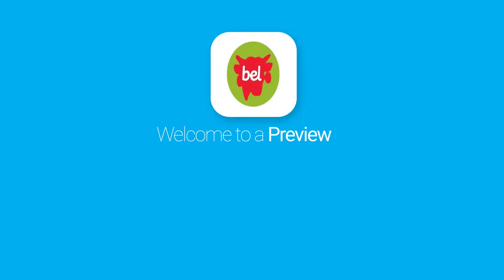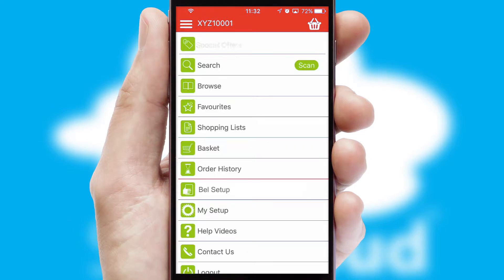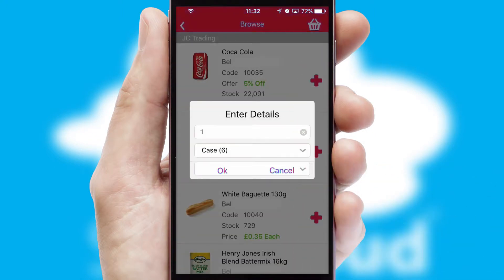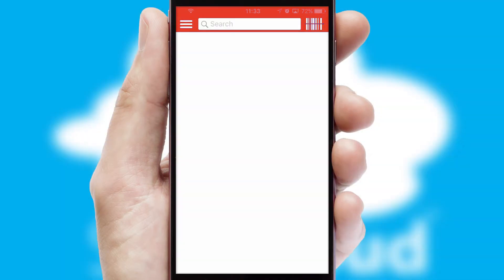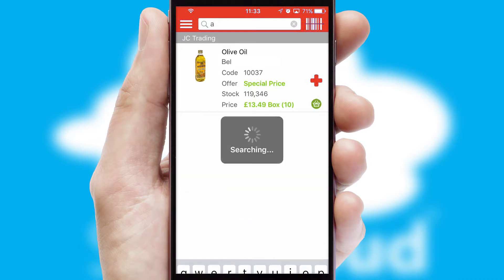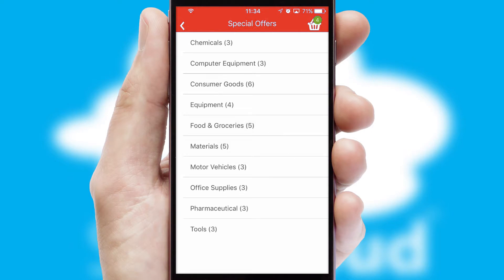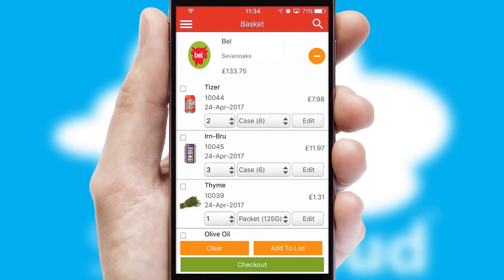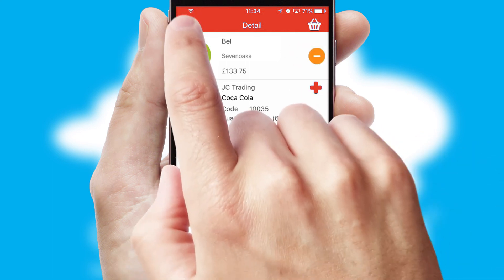Bel - Mobile App Preview BEL6813W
This is a preview of what a mobile ordering app designed for Bel and powered by SwiftCloud could look like. This video has been prepared specifically for the team at Bel and not for general marketing purposes.